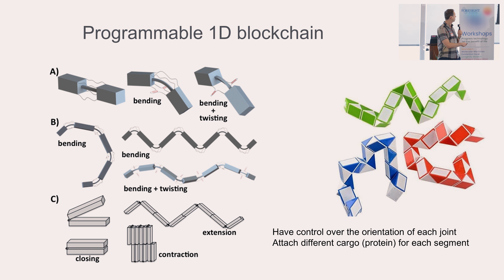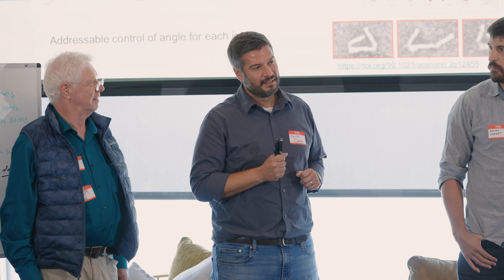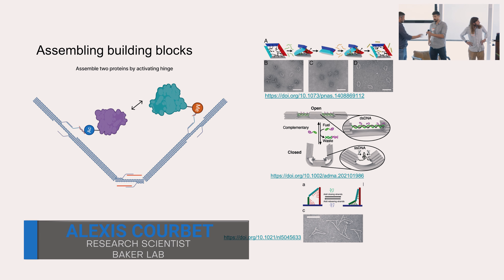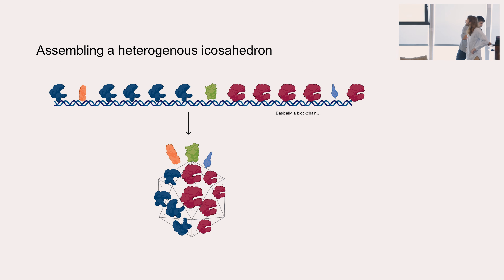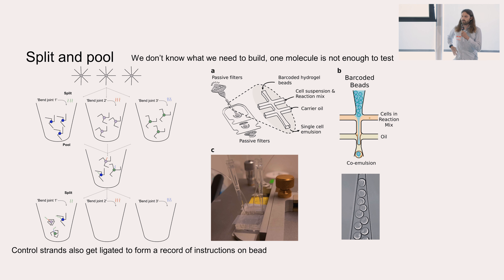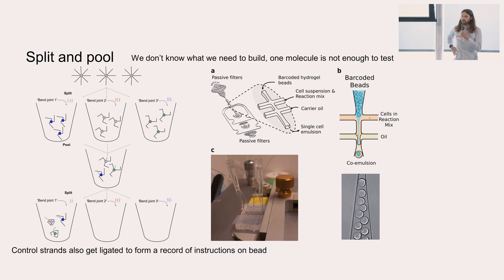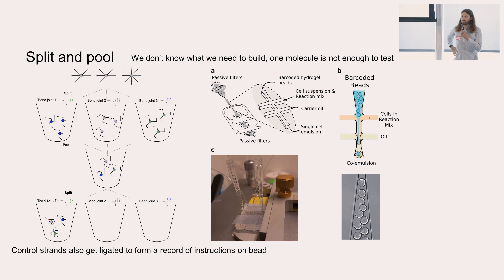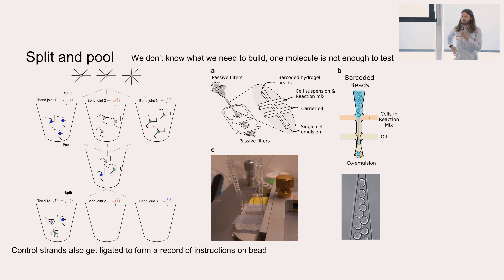Workshop Presentation Group 5A | MATE-C Metaprotein Assembly for Therapeutic Engineering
*This video was recorded at Foresight's Molecular Systems Design Workshop 2023.*

*Workshop Presentation Group 5 | MATE-C Metaprotein Assembly for Therapeutic Engineering*

Complex molecular machines system design could be sped up by integrating emerging approaches and advancements on the software and simulation-side. Some areas were highlighted by our 2022 workshop, some are entirely new. This two-day event invites leading researchers, entrepreneurs, and funders to put the pieces together and drive progress towards the original vision of nanotechnology: creating reprogrammable tools that can create individually specified chemical bonds at scale. Explore new opportunities, form lasting collaborations, and join us in cooperating on shared long-term goals of the Molecular Machines space.